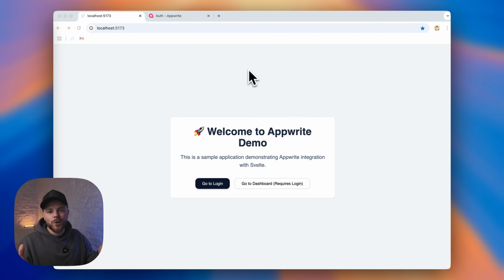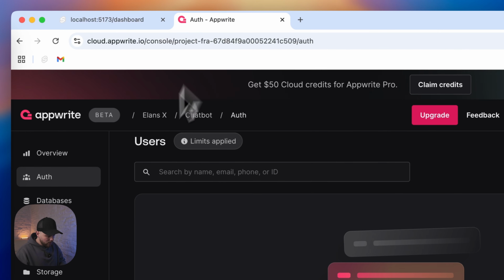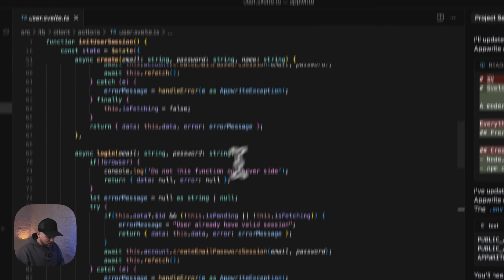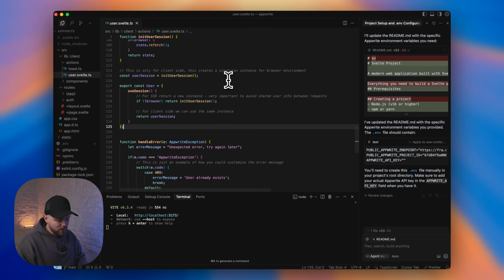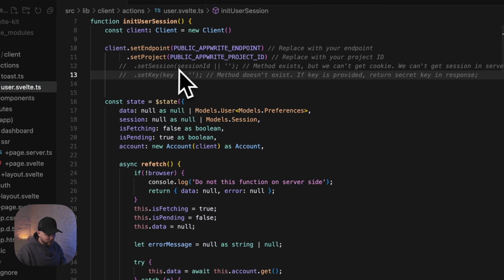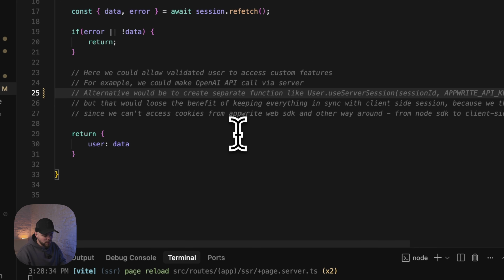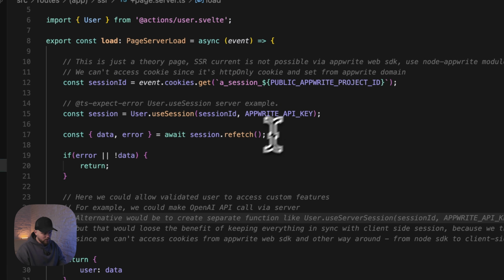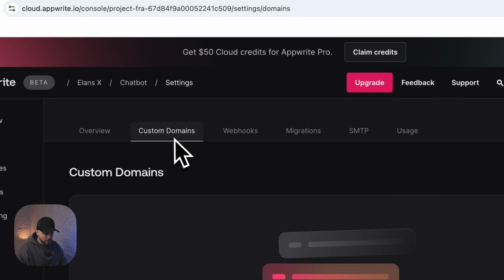Svelte Kit + Appwrite Authentication and Session Management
Hi everyone,

I tried Appwrite's Web SDK integration into SvelteKit and in general I see this as easy integration. It was more about deciding how implement this correctly on svelte.

At first I was thinking about using context api which works only in browser and that is what we need as we want to prevent shared state between requests and render previous users info via server.

But then you need to use (!brower) checks a lot to avoid setContext errors when SSR occures and then we get to do a lot of TypeScript work arounds because it states that user might be undefined.

Then there is stores, but they are discouraged by svelte since Svelte 5, but that doesn't eliminate these browsers checks to avoid uncaught errors during SSR.

So basically what I did is encapsulated $state in to function and invoke new depending on which environment "triggers".

In order to get SSR working use node-appwrite module.